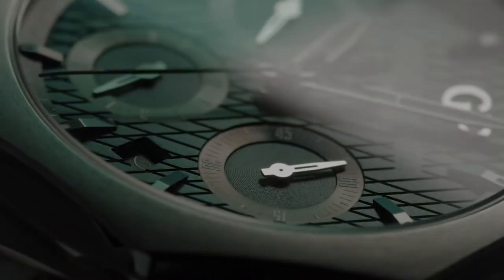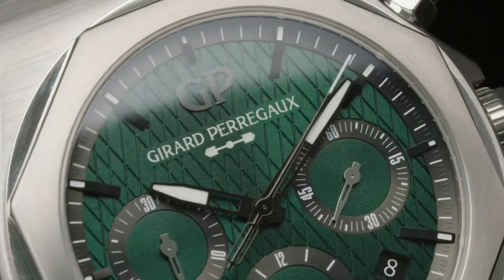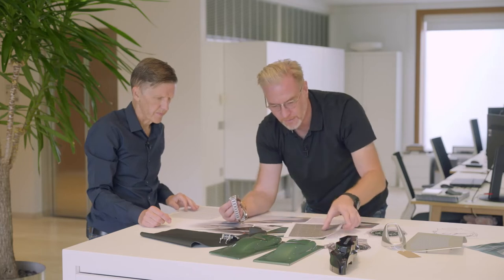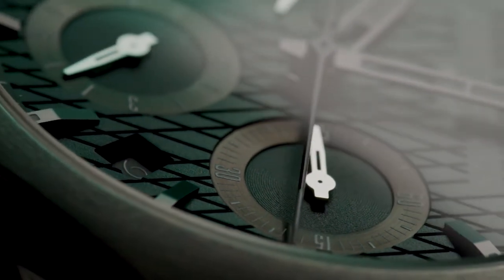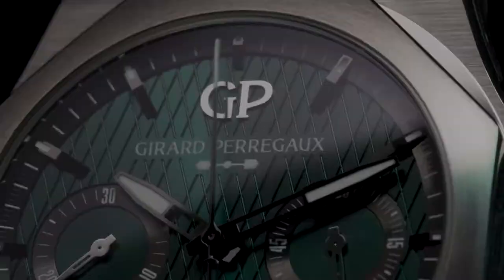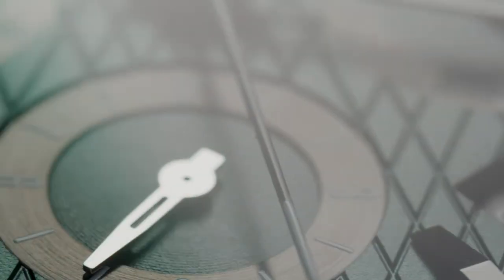Girard-Perregaux & Aston Martin EPISODE 4: Product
230 years of Girard-Perregaux: on the road

Marek Reichman and Neil Simpson tell us more about cross-hatching, composing the dial of the Laureato Chronograph Aston Martin Edition.